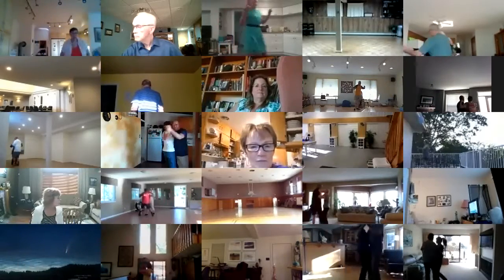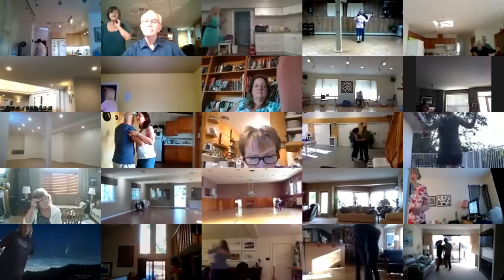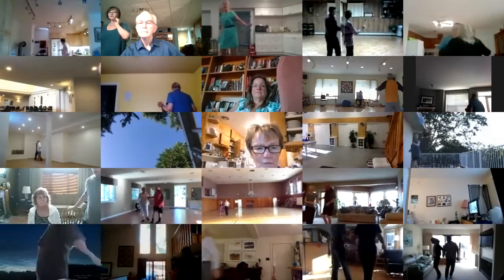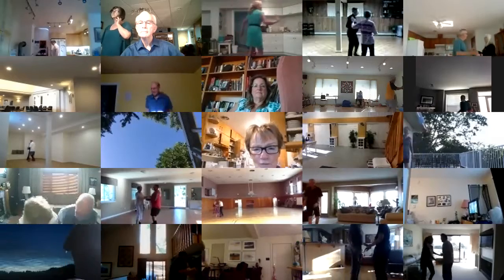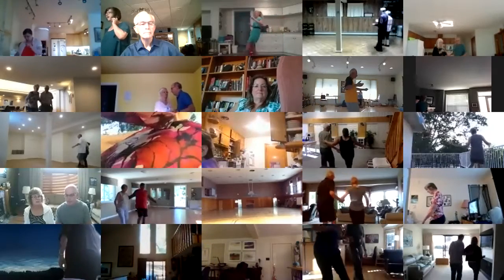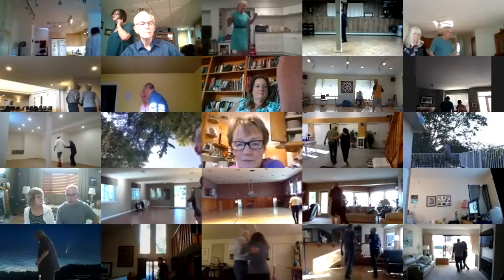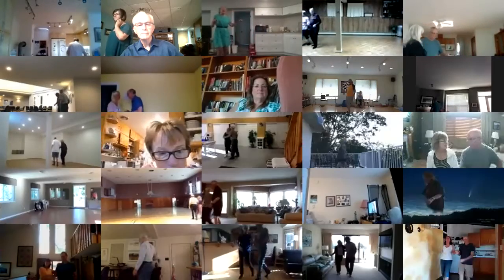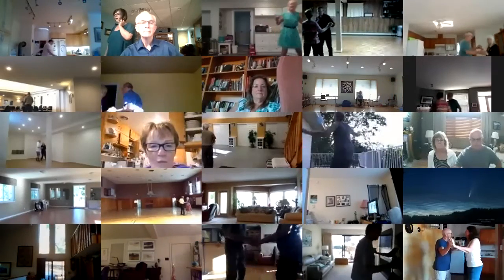My Piano Cabaret III Two Step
Round Dance Choreographed Ballroom, Phase III, Monday July 13, 2020, cued by Mary Nelson